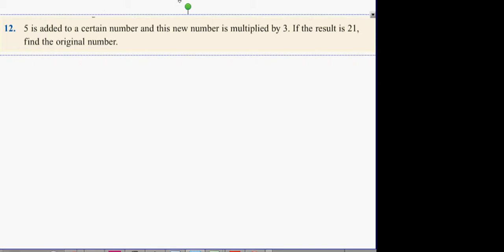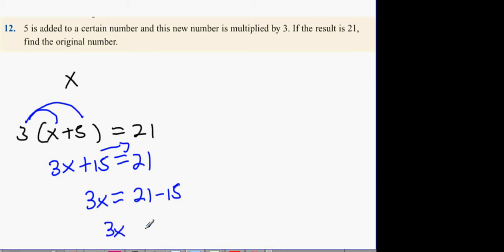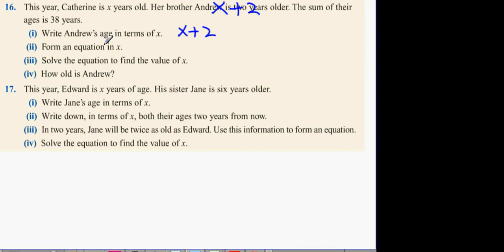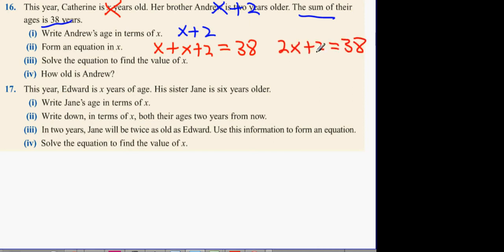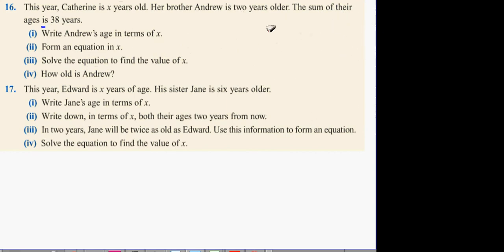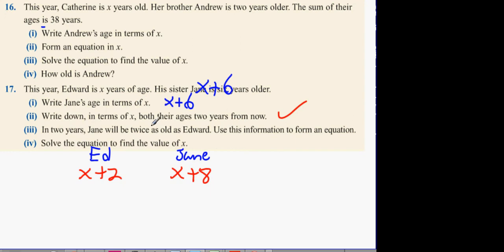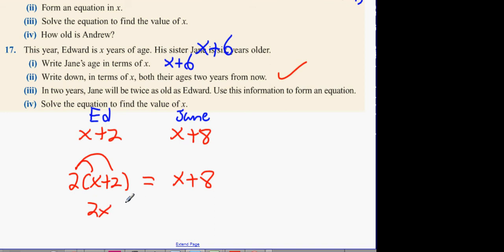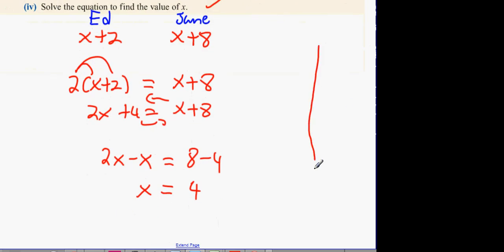1st exercise 35 1 q12q16q17